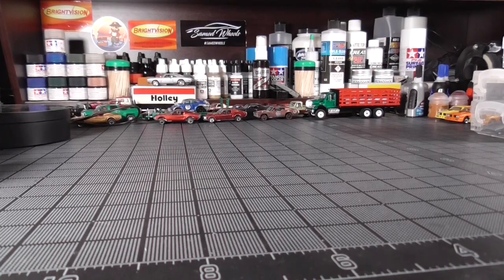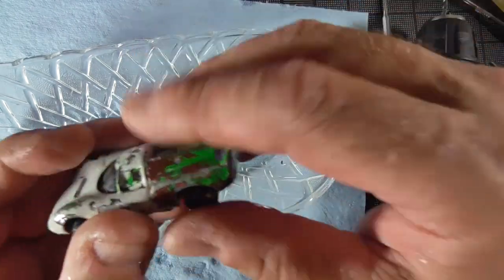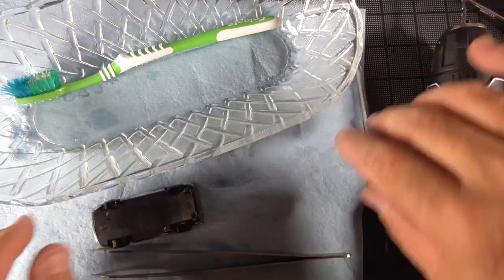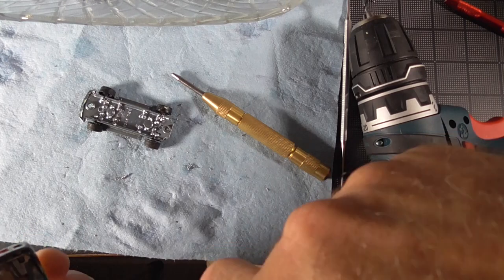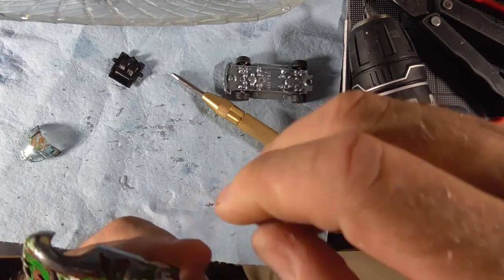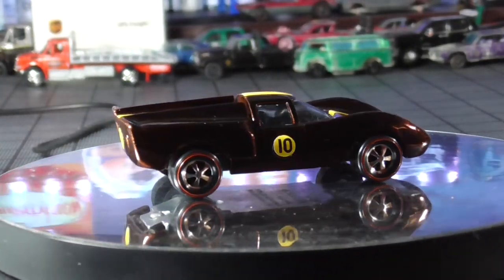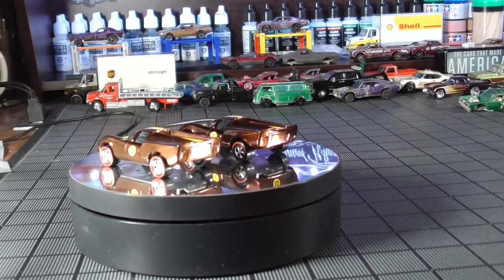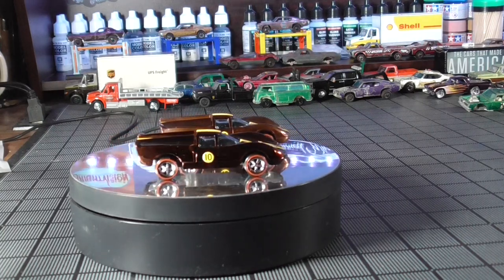Redline Restoration Lola GT70 For Bog At Red Room Diecast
I bought this heavily kid painted Lola GT-70 to restore for my friend Bog at Red Room Diecast. It was originally Root Beer and we are going back to that just like the one I restored for my collection.

Red Room Diecast: t.ly/4J0c

Diecast International Builders:

Mark: t.ly/NTaB      Matchbox Mark
Ron:   t.ly/p4BK      SoMo Diecast
Opa:   t.ly/5nmv     Opa's Diecast Restorations
Don:   t.ly/ejZp        Diecast Pirate

If you are new to the channel check out the Subscriber's Choice.

I want to thank each and every one of you for taking the time to Watch, Like, yep I said Like lol and Comment on my videos, you guys are the best and thank you for getting this channel to over 550 subs, the sky is the limit. Let's get to 1000!